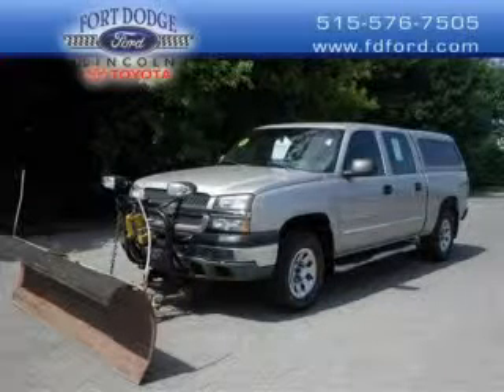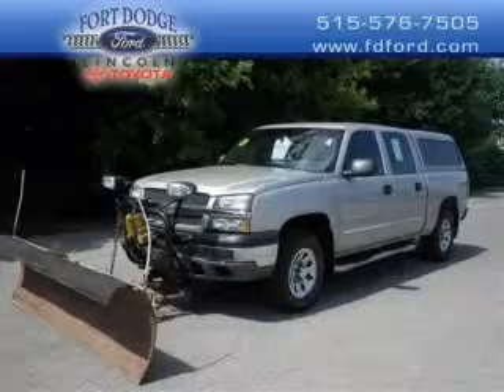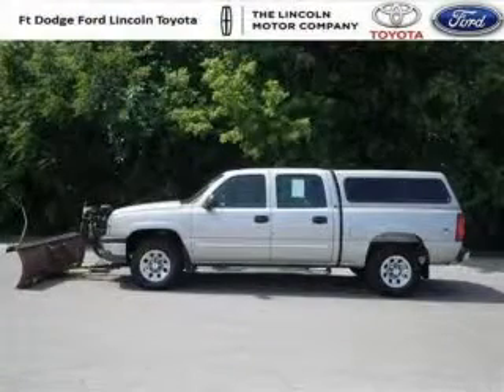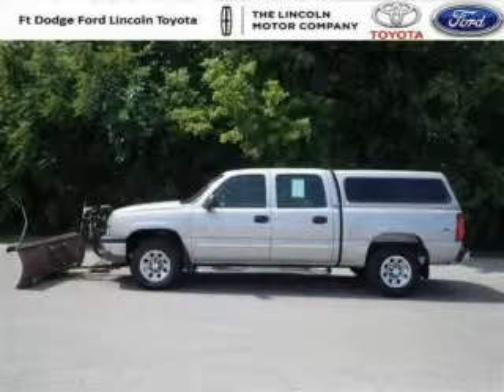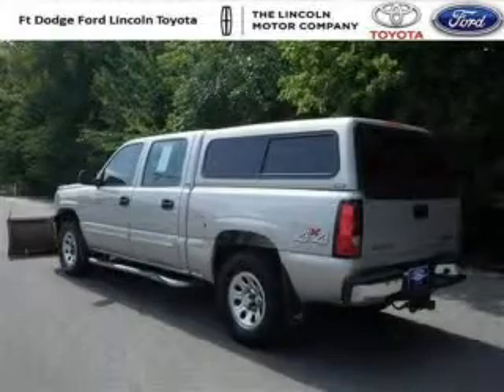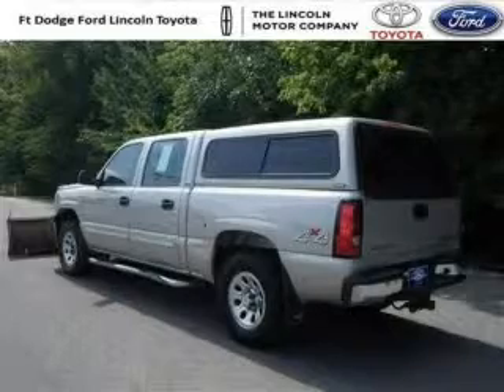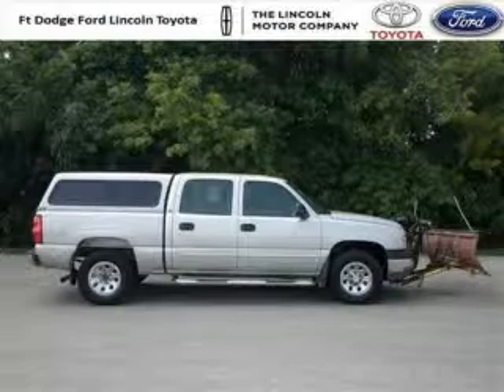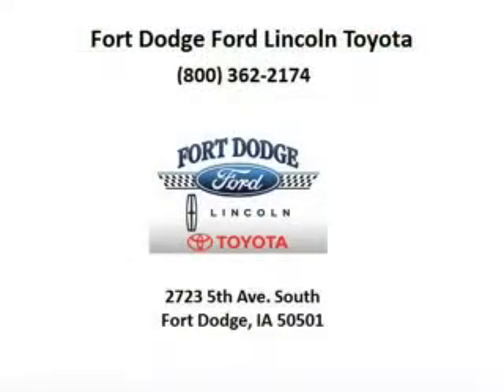Used 2005 Chevrolet Silverado 1500 Fort Dodge IA